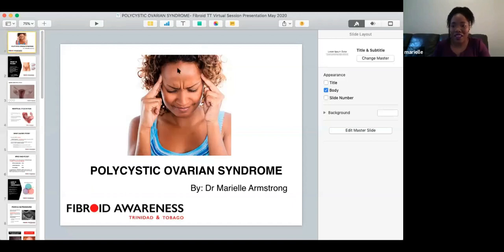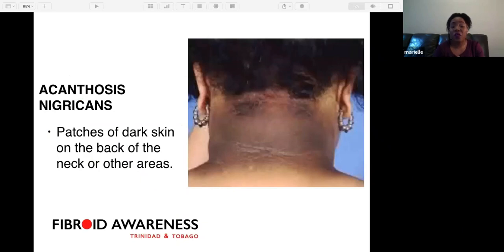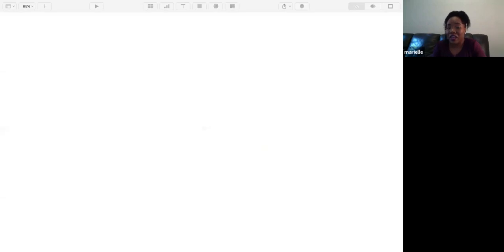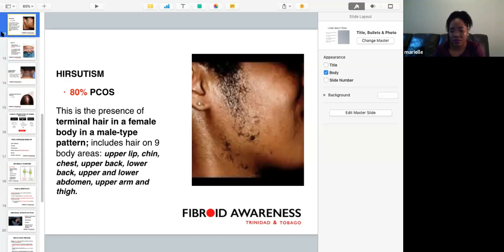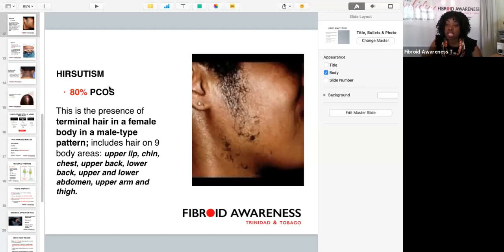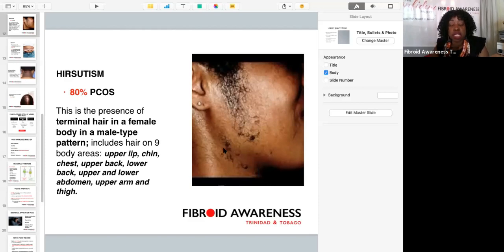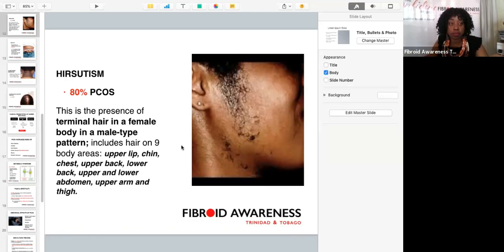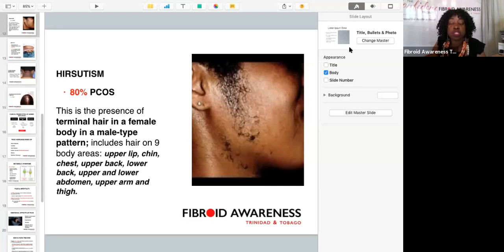Let's Talk PCOS & How It Differs From Fibroids: Fibroid Awareness Trinidad & Tobago Virtual Session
This video is from our "Let's Talk..." Virtual Awareness & Support Initiative.

It features a presentation by UK-based Dr. Marielle Armstrong and focuses on PCOS & How It Differes From Fibroids and the usual Q&A. A MayoClinic video on the menstrual cycle was included in the presentation.

These virtual sessions were designed to stand in for our local face-to-face sessions which were curtailed as a result of COVID 'stay-at-home' measures; to date, we have hosted three sessions and this recording is from our third session. As a result of some challenges with zoom for the first session we have not been able to retrieve that recording.

Facebook: Fibroid Awareness Trinidad & Tobago